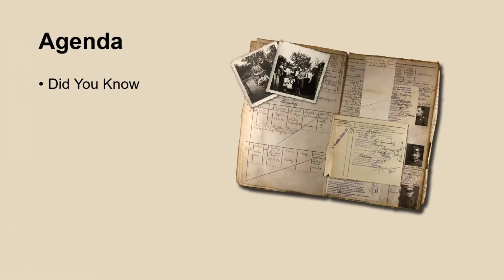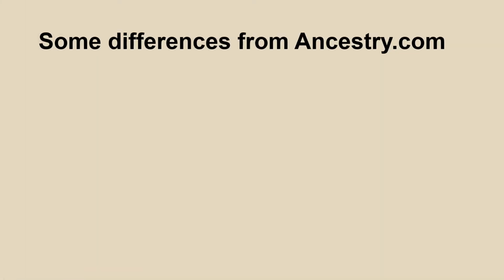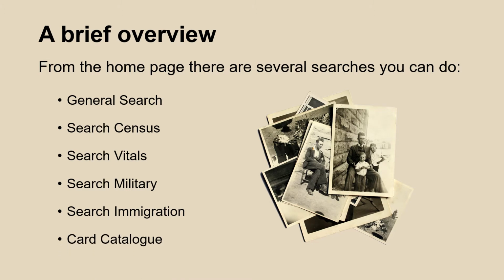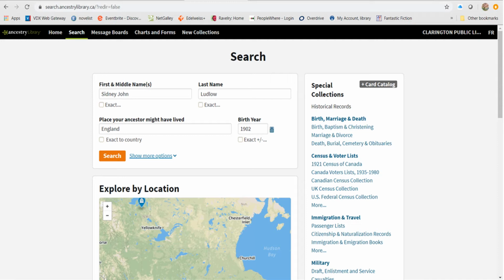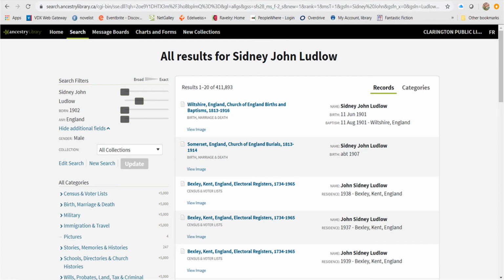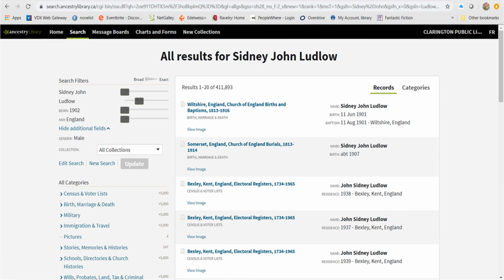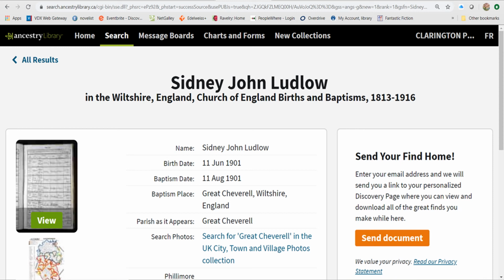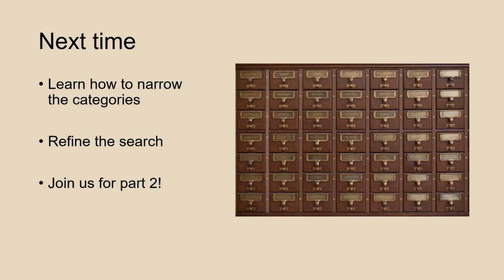Tutorial - Ancestry Library Edition, Basic Search (Part 1)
Learn about the amazing Library resource, Ancestry Library Edition!
This tutorial covers the differences between Ancestry Library Edition and Ancestry.com, the searches available to you (including general, census, vitals, military, immigration), narrowing down your results, and accessing documents.